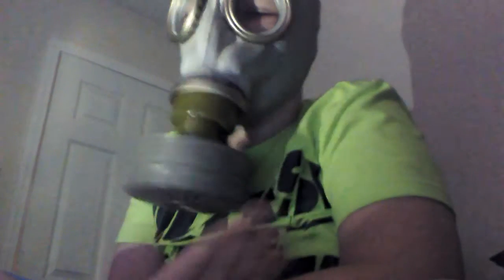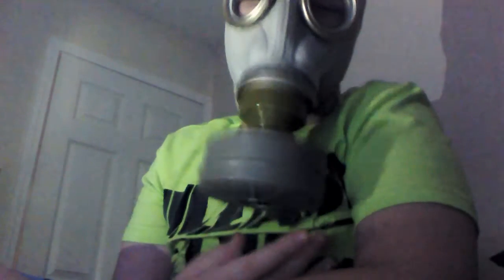Another video about my gas mask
FYI I meant one of my most recent videos